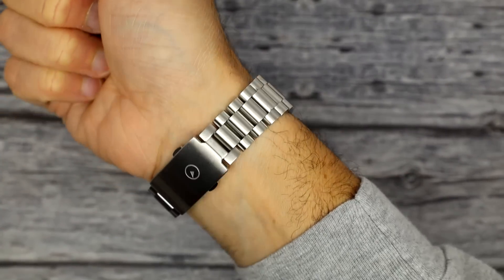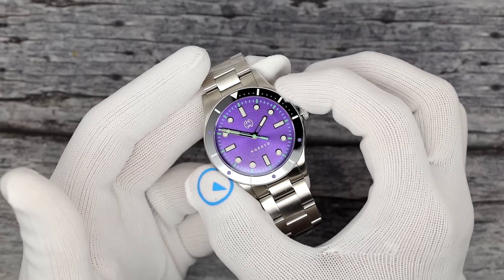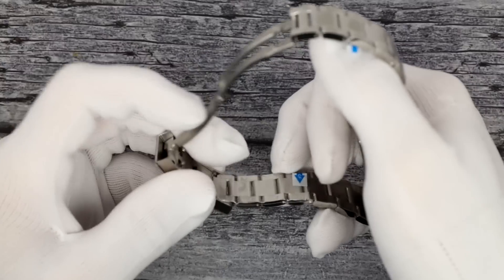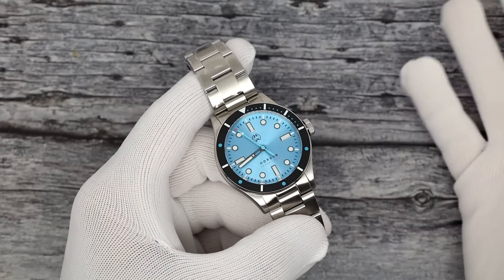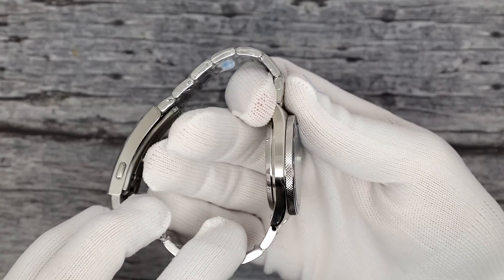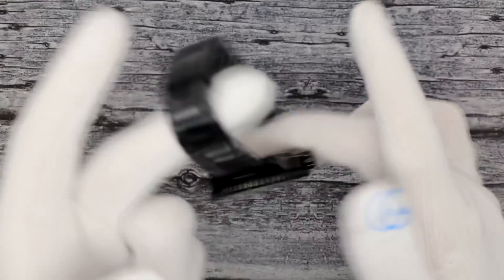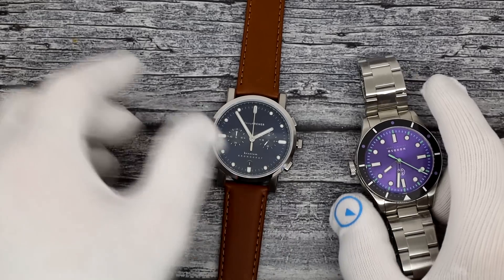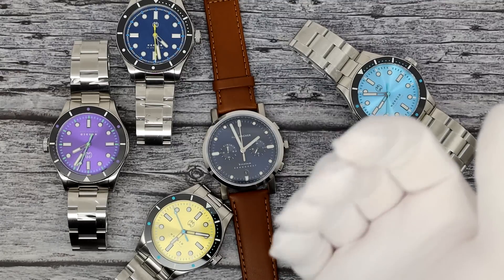Weird name, awesome watches! What brand is this?!?!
These are some of the most awesome dials we've ever seen on a microbrand! This new microbrand hitting our store gives you every upgrade you want, even a tool-less micro-adjust clasp! Driven by Miyota automatic 9000 series movements, come meet the microbrand others strive to be!